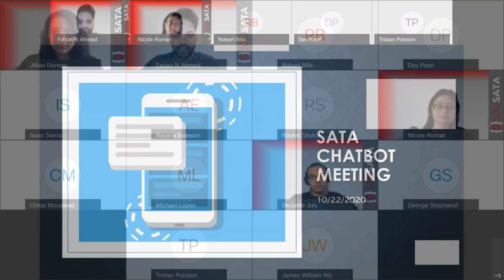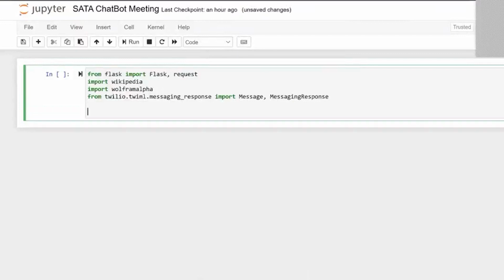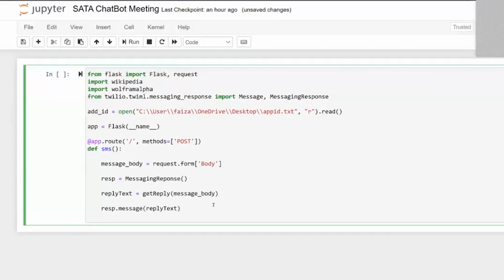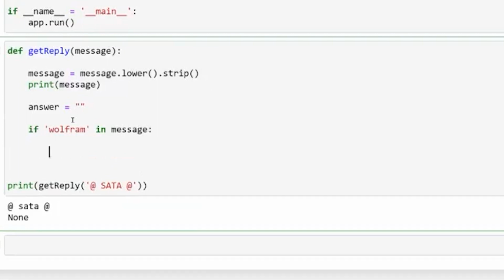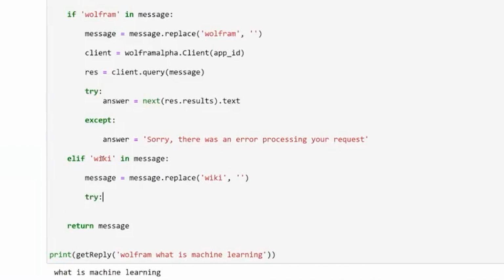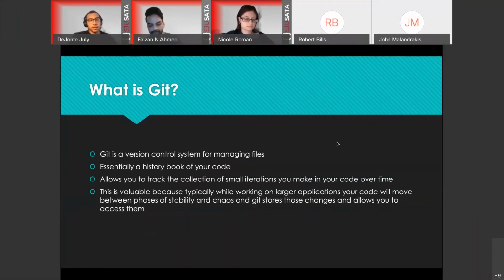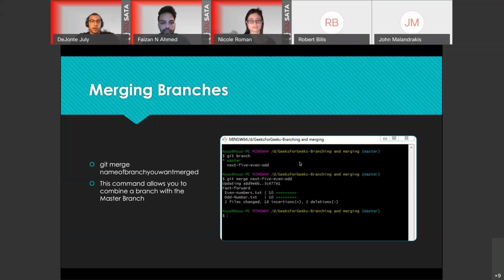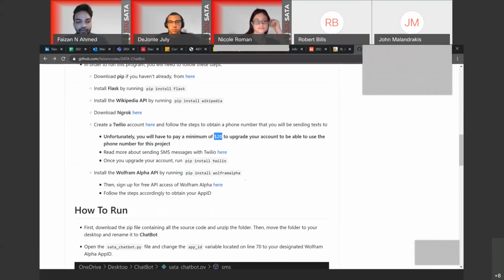Creating a ChatBot with Python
Enjoy the recording of our seventh meeting where Vice President Faizan shows us how to create a ChatBot that can answer questions by pulling data from Wolfram Alpha and Wikipedia using their APIs as well as Flask and Twilio. Bonus presentation at the end by board member DeJonte July on the key features of Git!

Presenters: Faizan Ahmed, DeJonte July